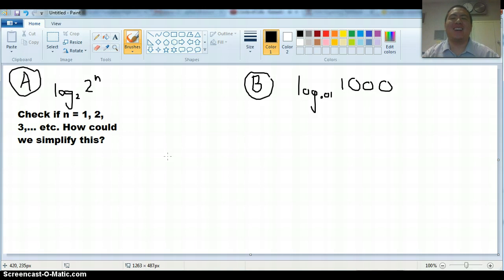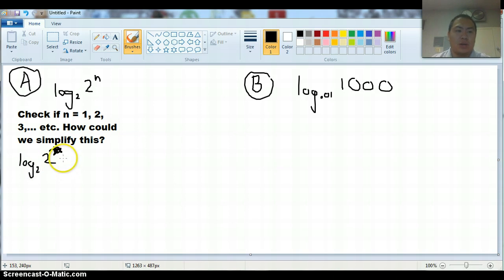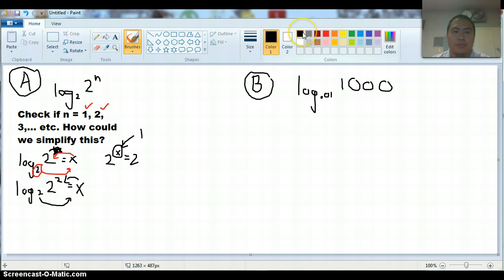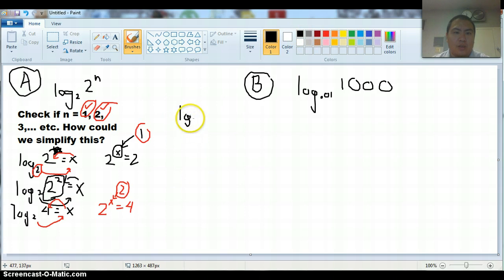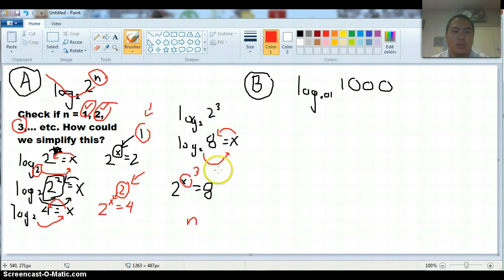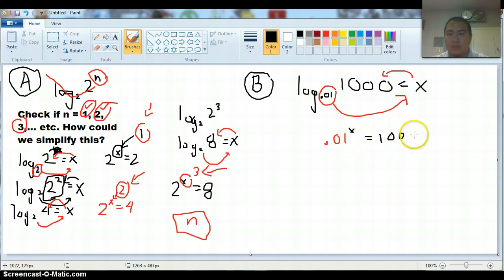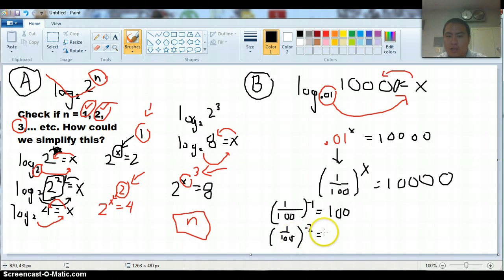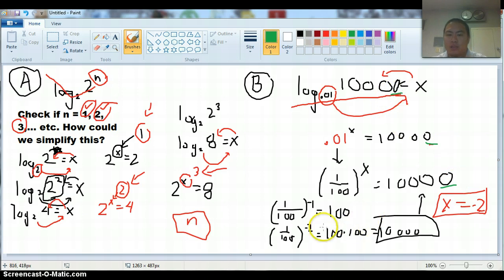Section 7.3: Logarithmic Functions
Don't make fun of my singing... or else..THE CIIIRCLE OF LOOOOGS!  Chan Academy, SPHS, South Pasadena, Advanced Algebra